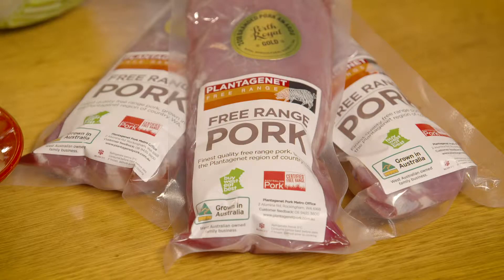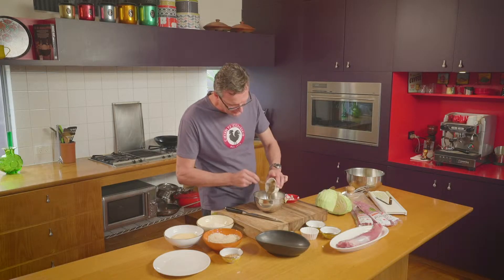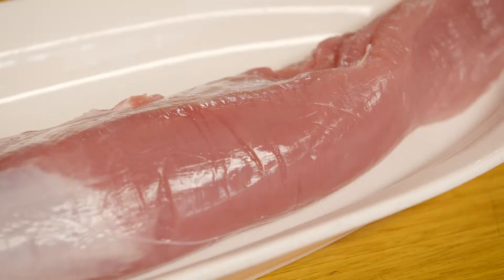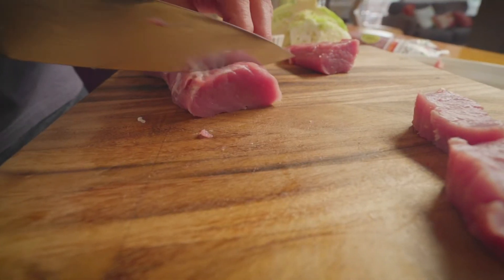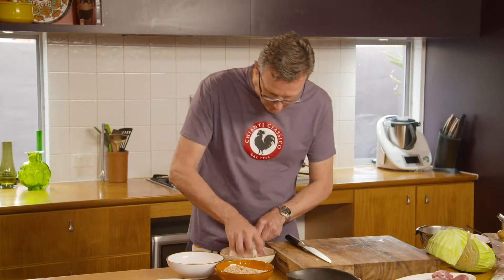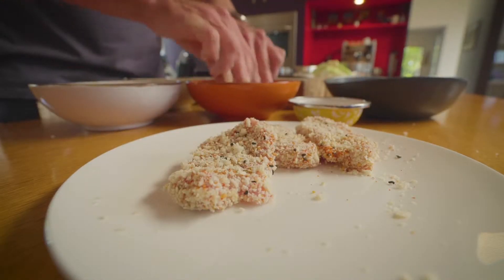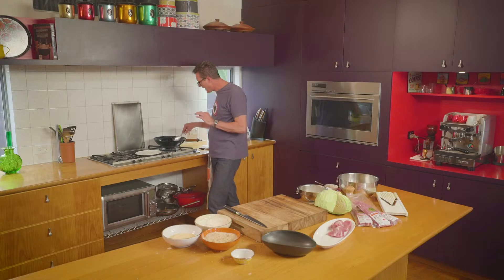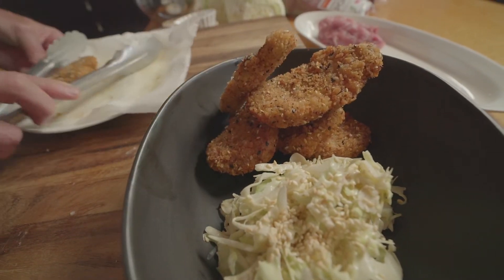Our State On A Plate - Pork Fillet Katsu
Russell cooks up a Japanese-inspired dish using local WA pork fillet. This is a simple and delicious dish that the whole family will enjoy.